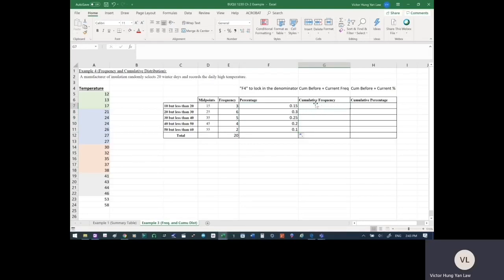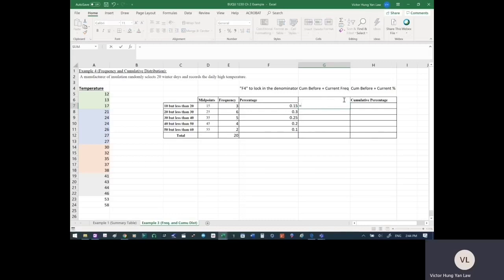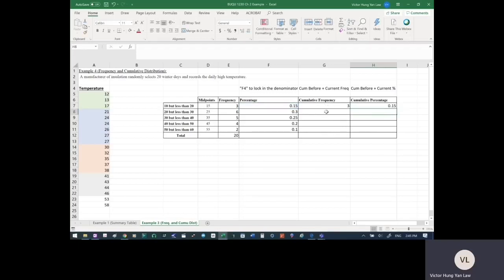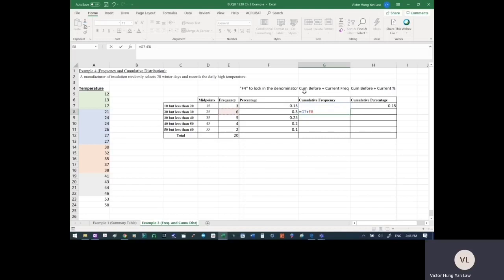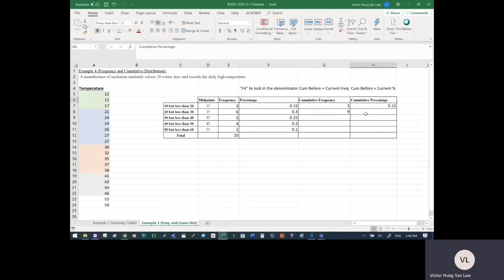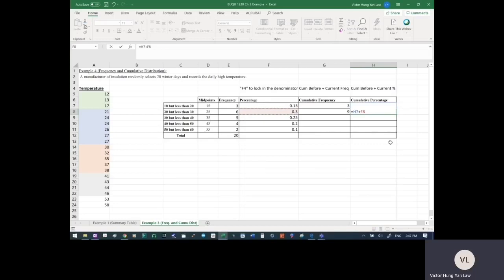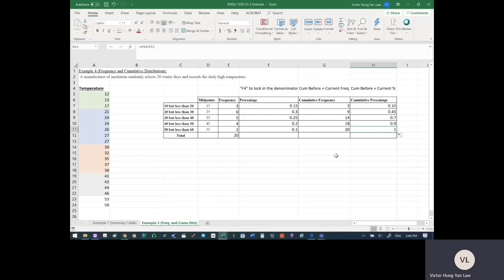Organizing and Visualizing Variables 003